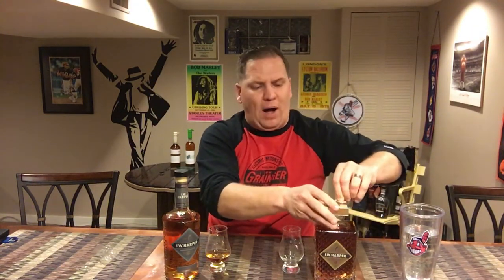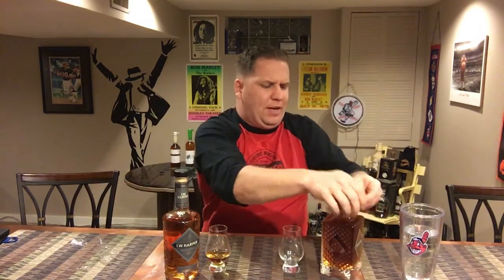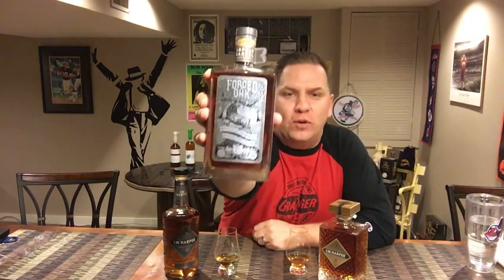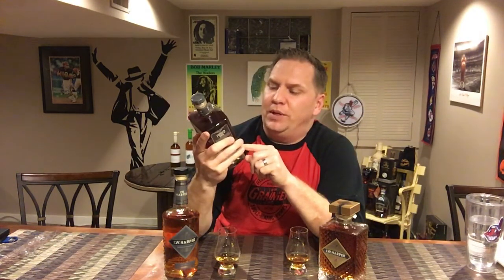IW Harper (both bottles) Review